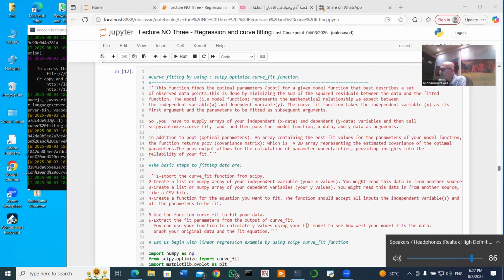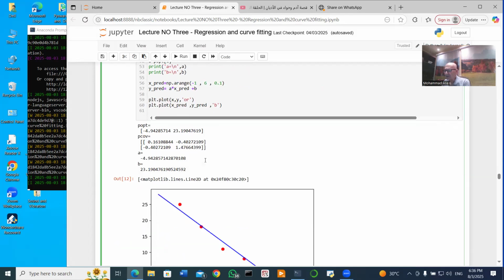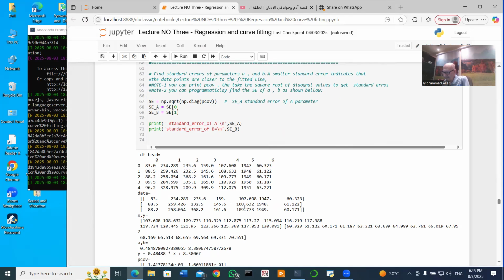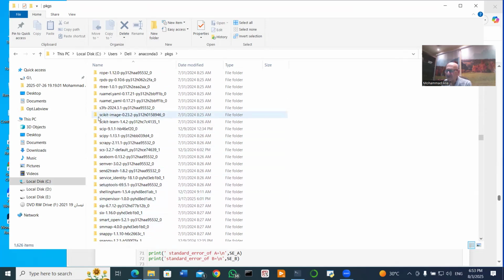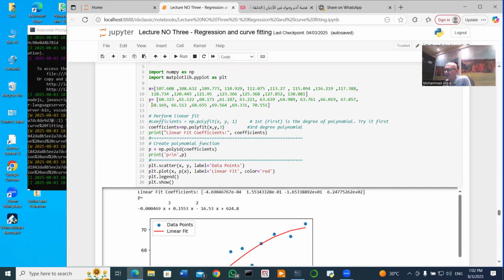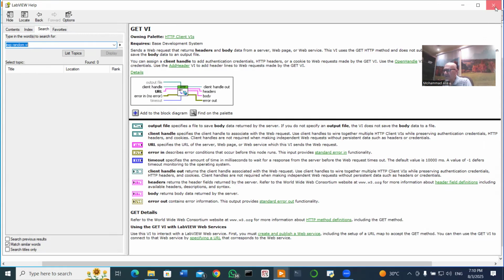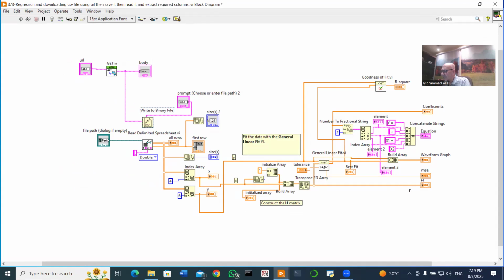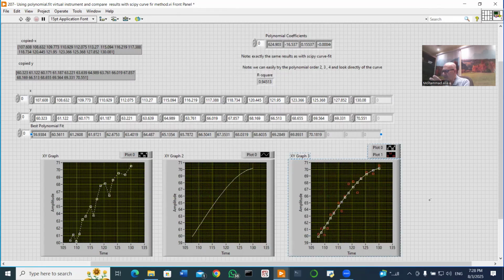Lecture 4 Regression by using Python and LabVIEW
A-Using Python:
1-An example using  Scipy. optimize .curve_fit () function in order to realize linear regression.
2-Another example using URL of a csv file to extract the independent and dependent variables, then apply curve_fit function to find regression coefficients, the goodness of the fit and the standard errors of coefficients.
3-An example illustrating the application of poly fit() function to get a more decent non-linear model regression.
B-Using LabVIEW
1-Apply linear fit.VI to the same example in item No(2) where we use the URL of the csv file , and compare the achieved results.
2-Apply poly fit.VI and demonstrate its performance in comparison with linear fit.VI by changing the degree of the polynomial.